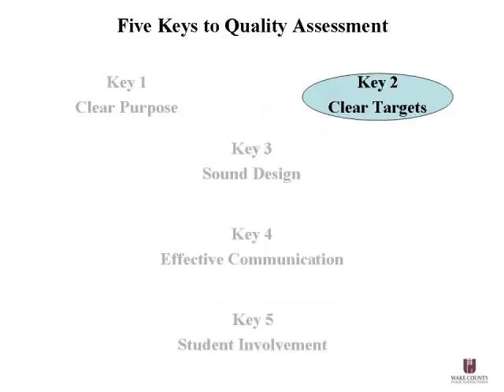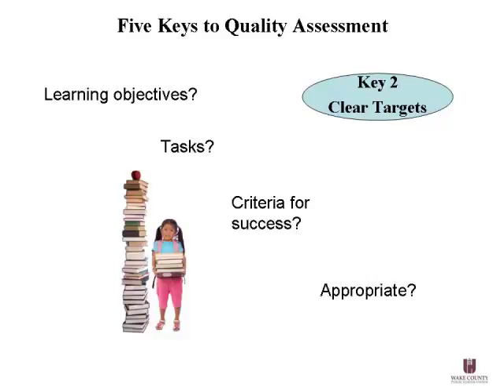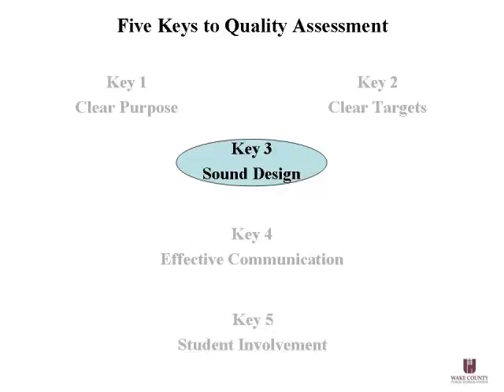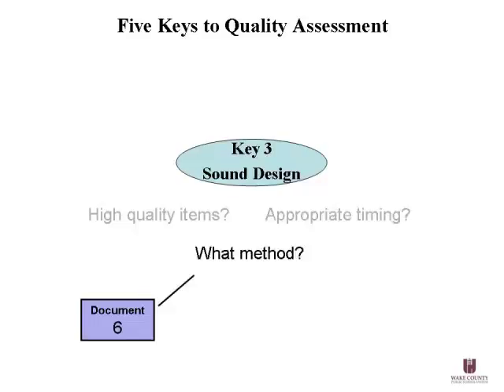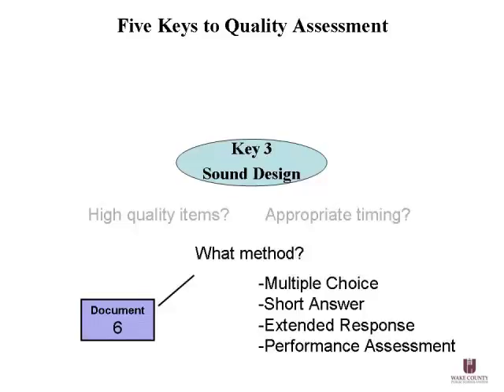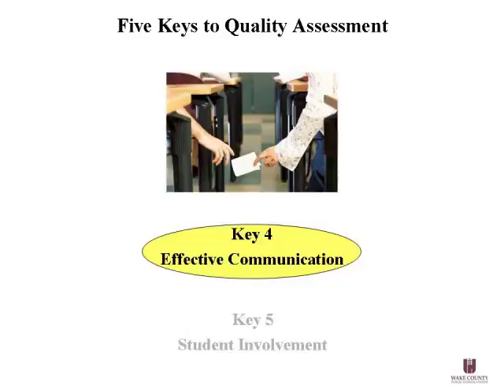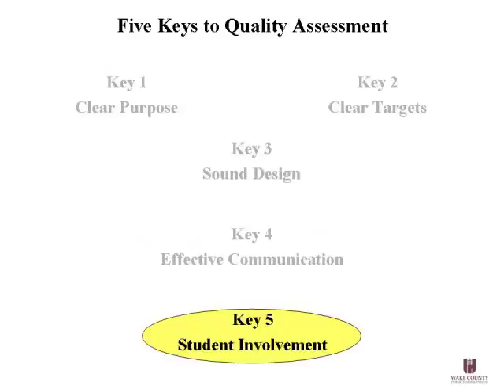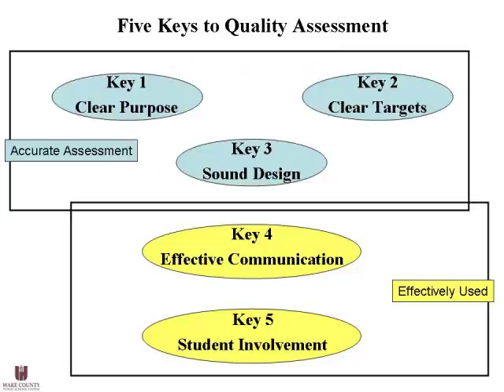Assessment: Understanding Types_Ensuring Quality Lesson 2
5 Keys of Assessments